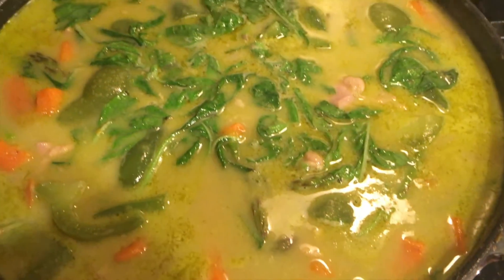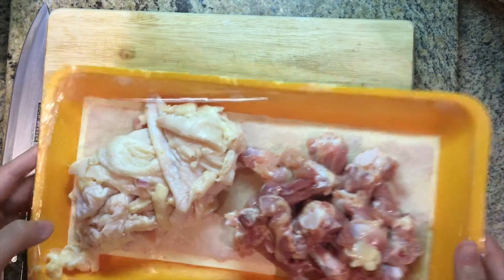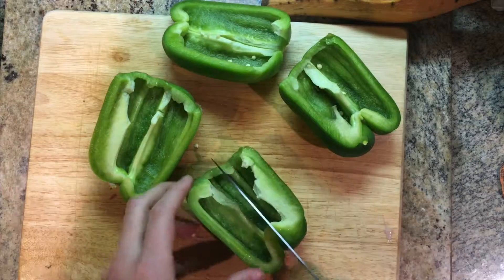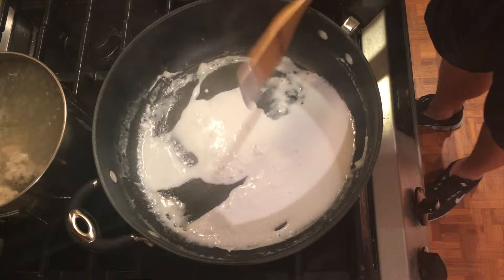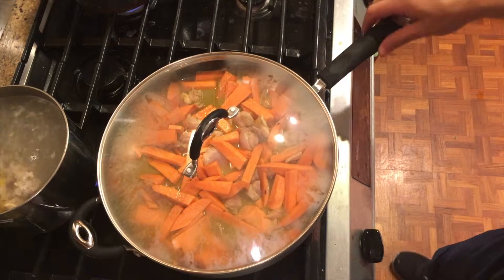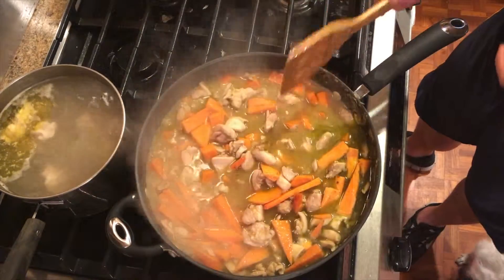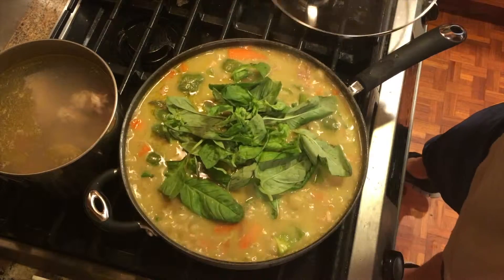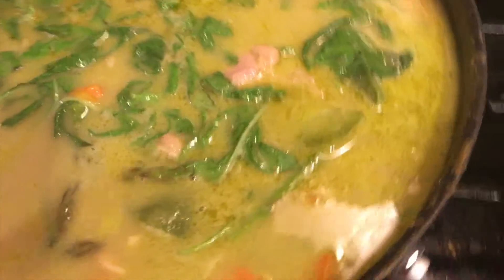How to make Thai green curry/ Cómo hacer curry verde tailandés/如何做泰式綠咖喱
Hi guys, thanks for watching, if you have any question, please leave me a comment, I read every single of them , if you like my video, please give me a thumb up and subscribe for more awesome video , love you ~ bye

Every contribution is helpful, big or small.thank you

This dinner I made a large portion of this big party my friends was coming over that night .i will give the recipes for 4 people
Ingredient
4 chicken thighs or 2 piece of chicken breast
1 bell pepper green or red
1 sweet potatoes or yam
1 cup asparagus
1 cup chicken stock
2 can coconut milk
3 table spoon thai green curry paste
2 table spoon brown sugar
1 cup thai Basil